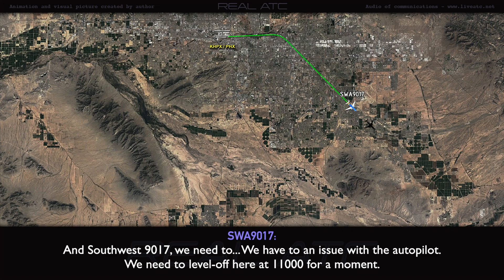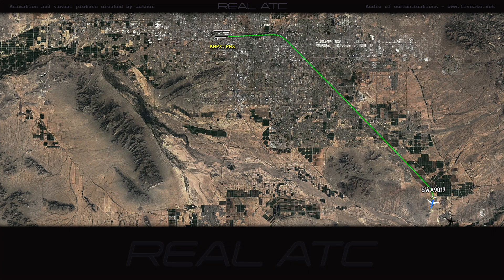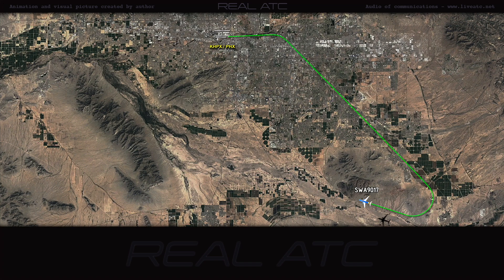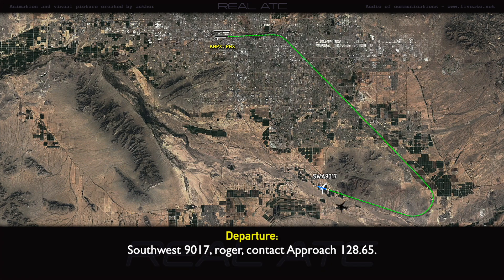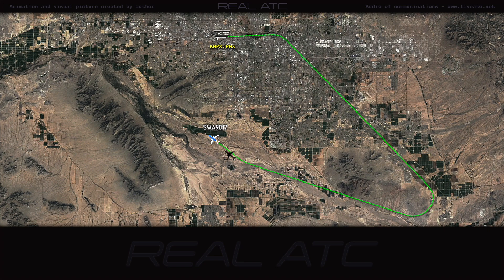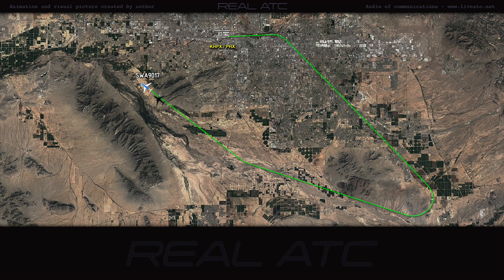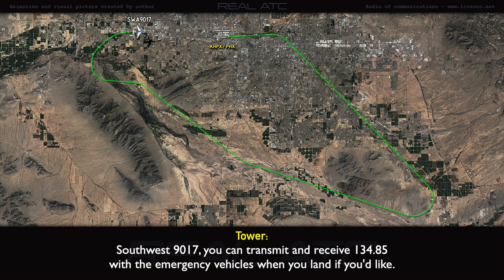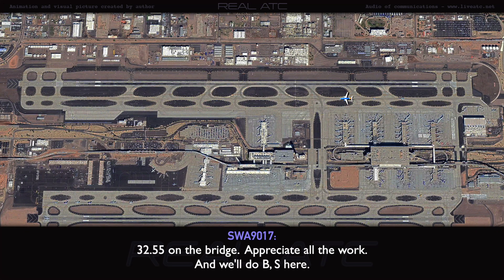BRAND NEW Boeing 737MAX TRIM FAILURE after departure. Southwest 737. REAL ATC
24 February 2023.
A Southwest Airlines Boeing 737 MAX 8 registration N8844Q, performing flight SWA9017 from Phoenix Sky Harbor International Airport (KPHX) to Houston William P. Hobby Airport (KHOU).
During climb out of Phoenix Sky Harbor reported trim issue and autopilot issue, declared an emergency and requested return to the airport of departure.

Source of communications (usage permission)